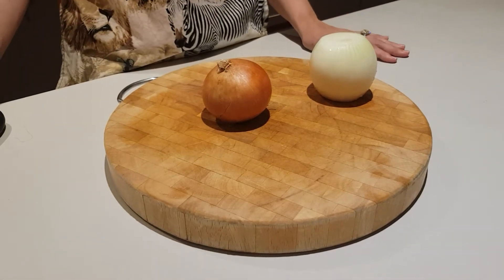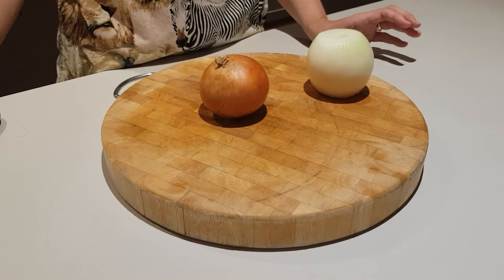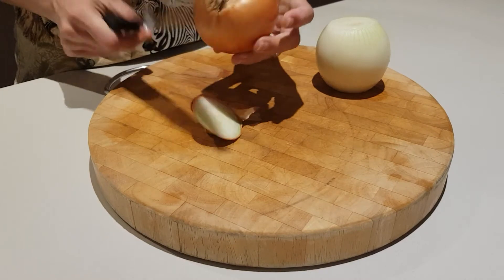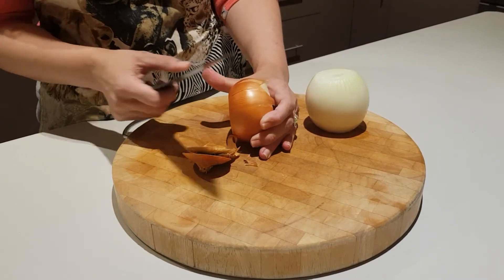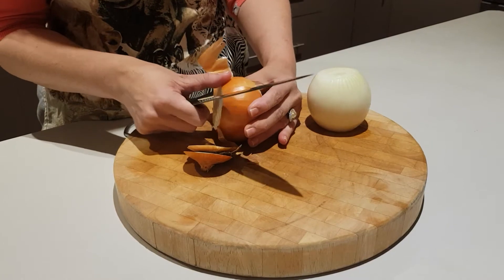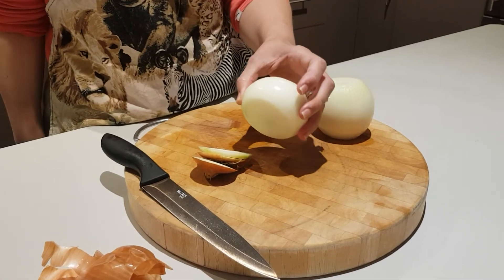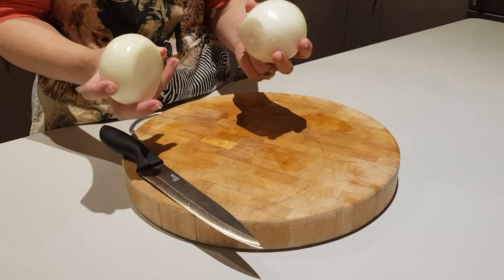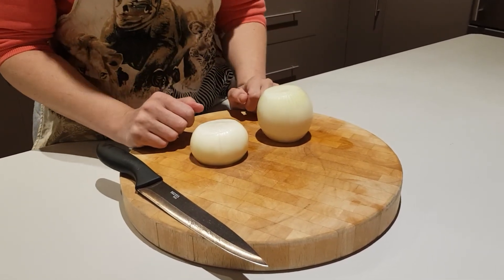COOKING BASICS | How to easily Peel an Onion for the First Time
If you're starting out or have to prepare a meal with little to no experience...watch this quick video on how to peel an onion safely and without peels getting mixed into the chopped onion.

I will also be sharing some recipes for family meals prepared at home